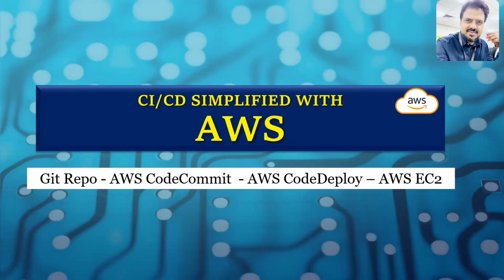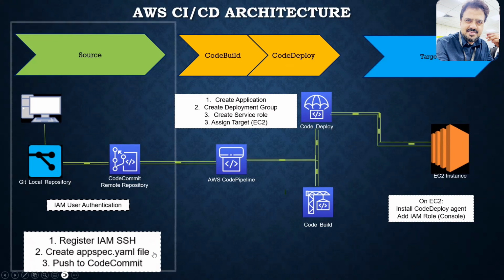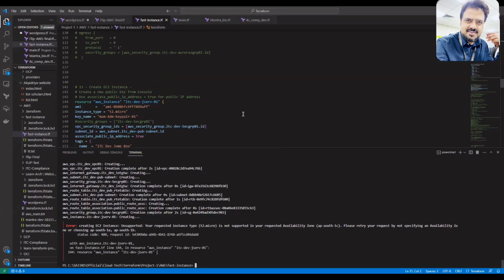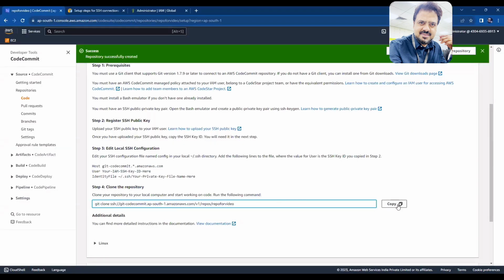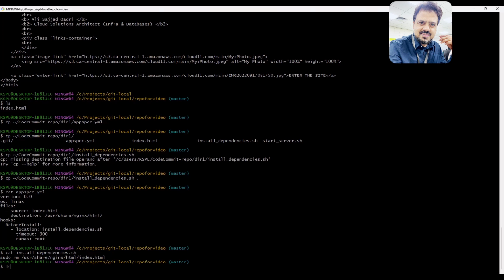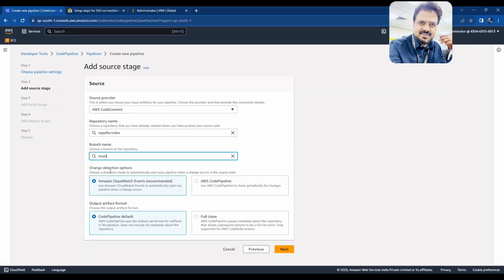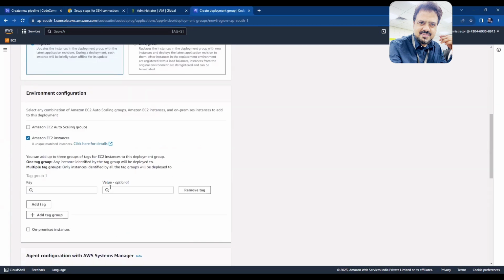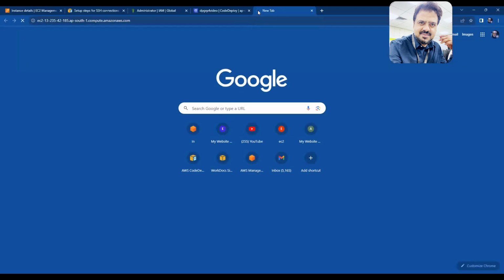CICD Simplified with AWS - Step by Step - CodeCommit - CodePipelines - CodeDeploy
Why AWS for CICD?
BENEFITS of managed CICD
AWS Security

--Create new directory
7. --Copy git link ssh and clone
$ git clone

--git add current directory
$ git add .

--Check the branch
$ git branch

$ git checkout -b main

CodeDeploy Agent Install
sudo yum update -y
sudo yum install -y ruby
sudo yum install -y wget
cd /home/ec2-user

Create Pipelines
Create Application to handle deploy targets
Create deployment groups

Done!!!